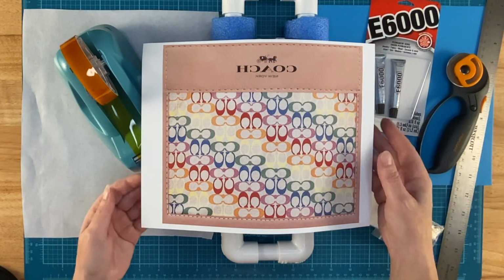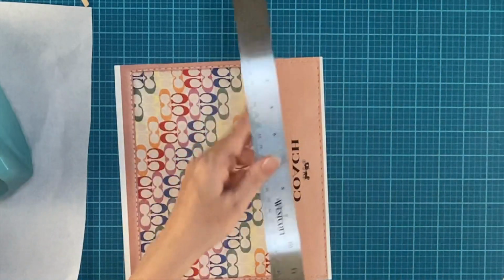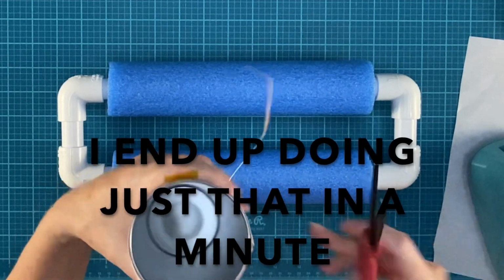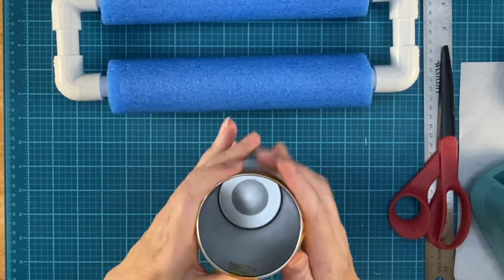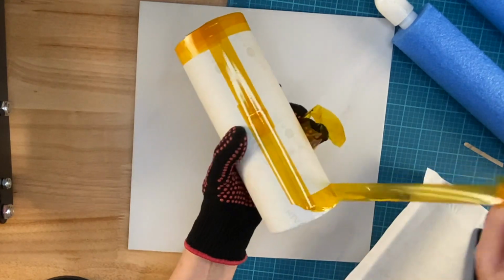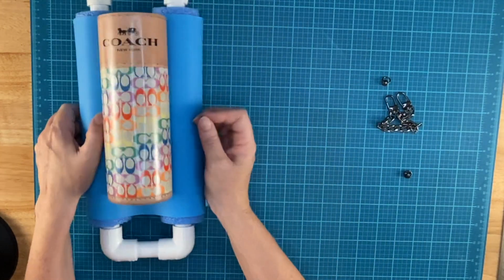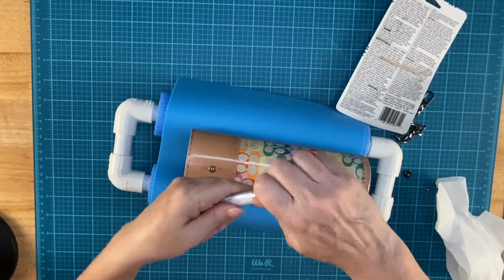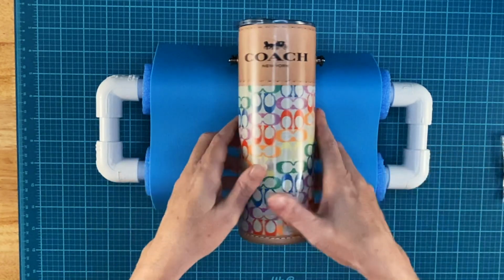Sublimation Purse Tumbler with Chain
Thank you for joining me on my first attempt at making a sublimation purse tumbler with a chain. Design on Etsy (edited in December 2022 - seller has taken the design down but there are other beautiful designs on Etsy for purse tumblers)
Chains (7.9 inch)
Heat Tape (I like the 20 mm thick rolls)
Ink Used for this image (Hiipoo in bottles for Epson Ecotanks)
Paper Used (HTV Ront)